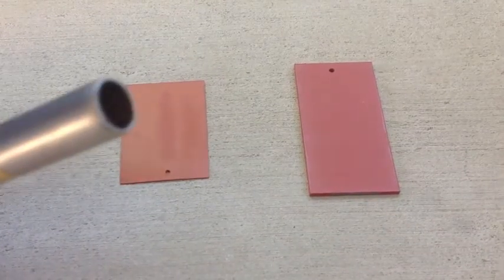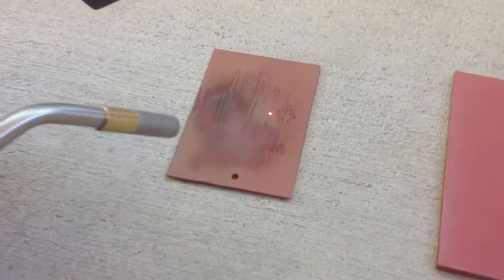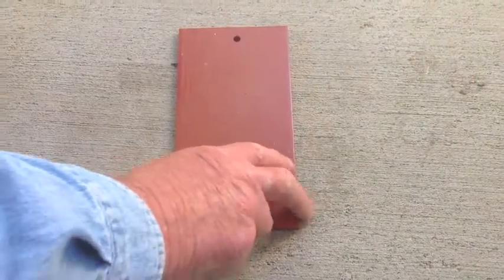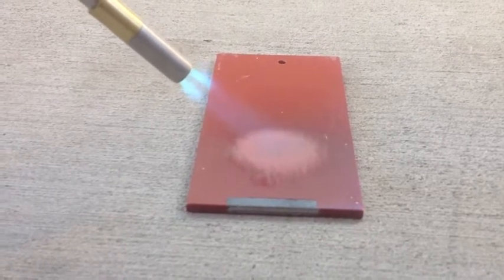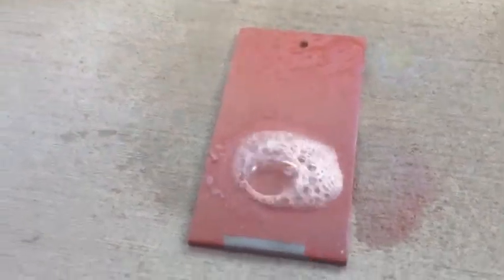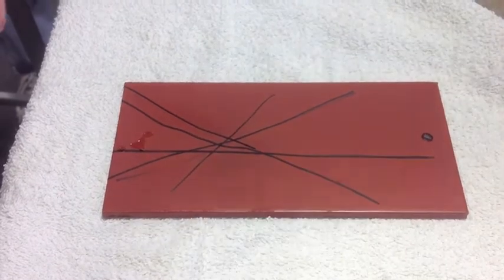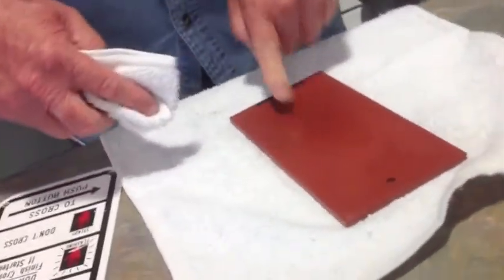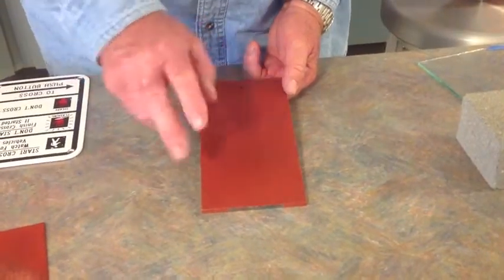Coval Paint Additive Tests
Coval Paint Additive tests video